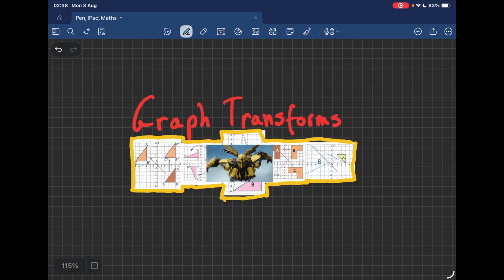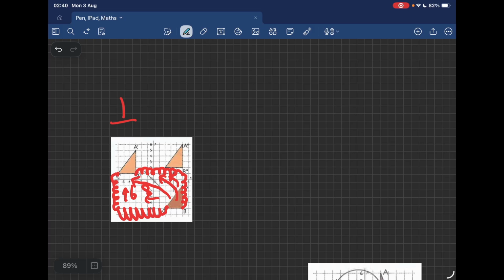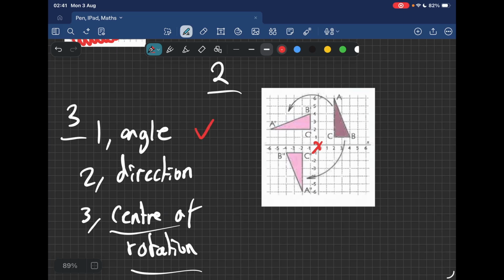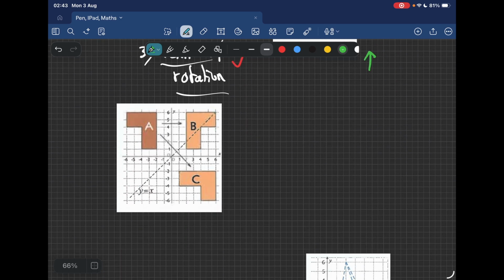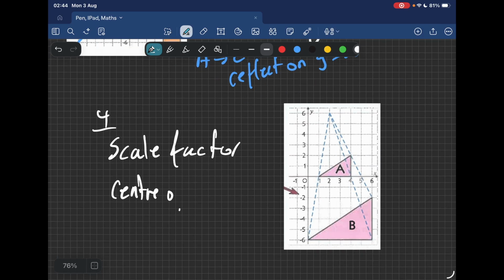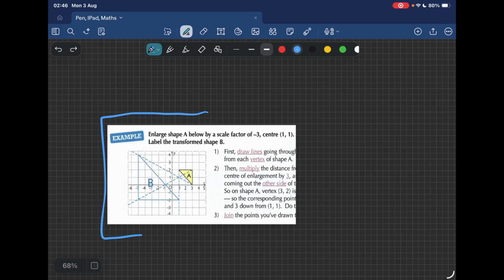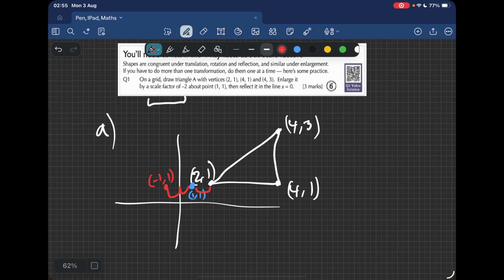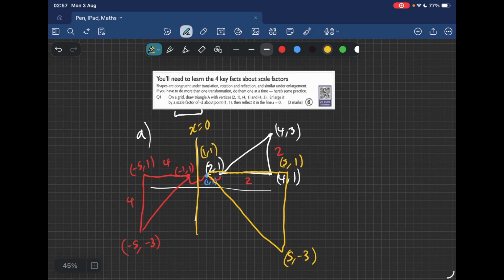Graph transforms, a no nonsense guide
Graph Transformations made simple — the topic that trips up so many GCSE students, explained properly so it finally makes sense.

Part of my GCSE Maths series tackling the topics students find hardest, one clear explanation at a time. New videos added regularly — check the playlist for more.

📘 Topic: Graph Transformations
 🎯 Level: GCSE Higher & Foundation